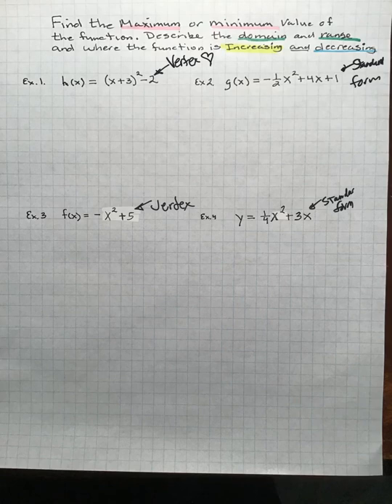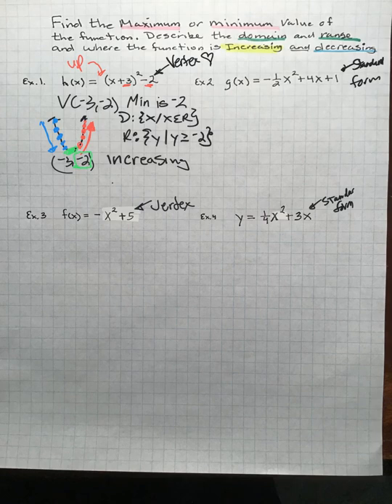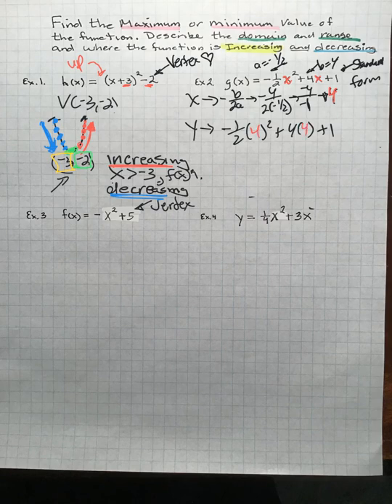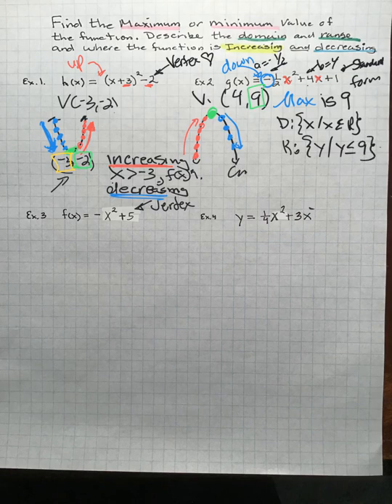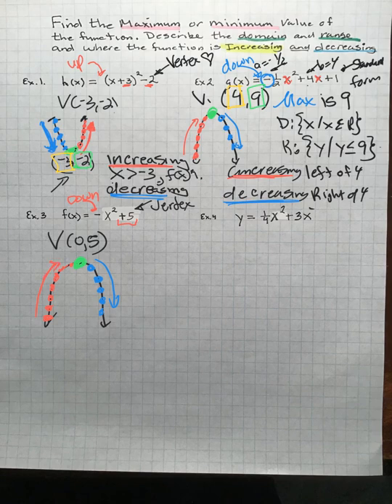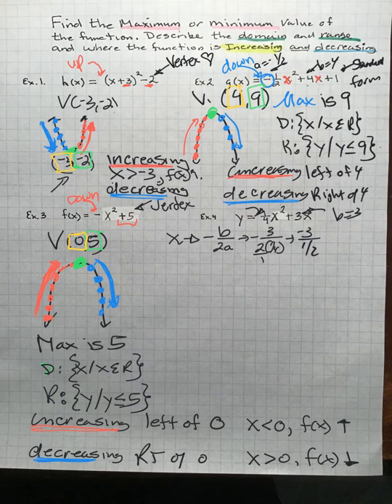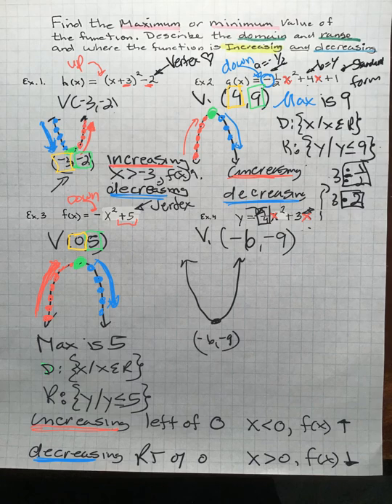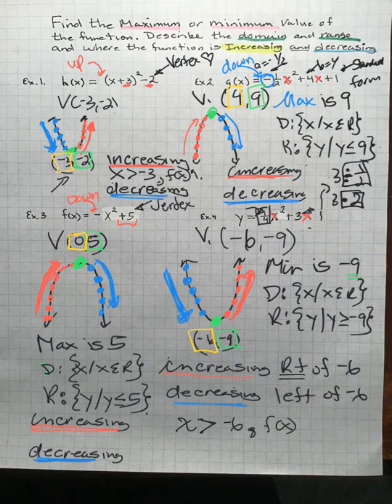Quadratic max min increase descrease